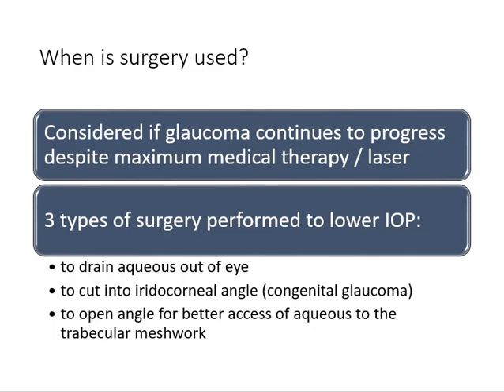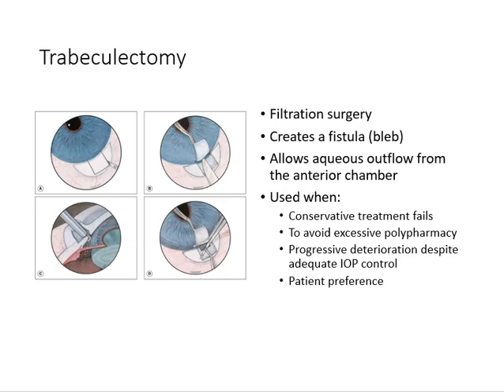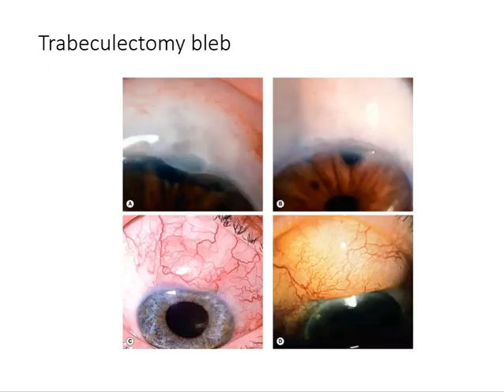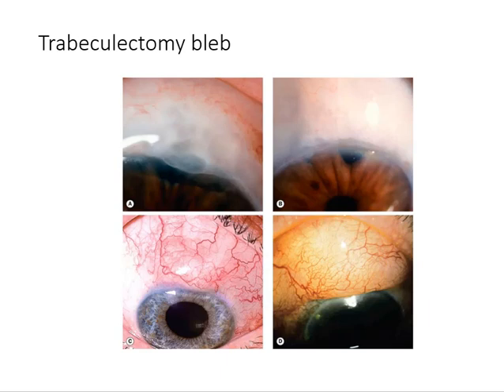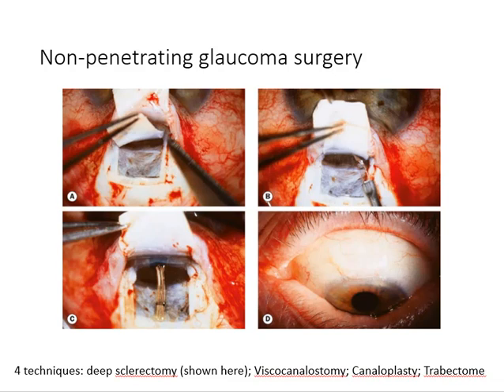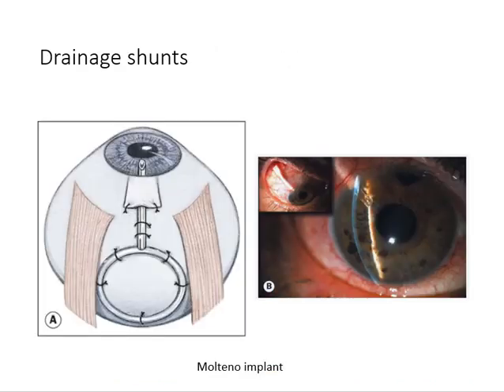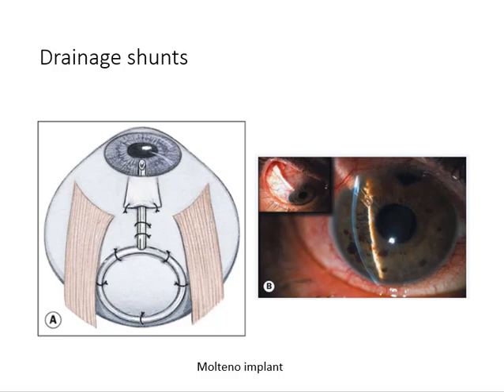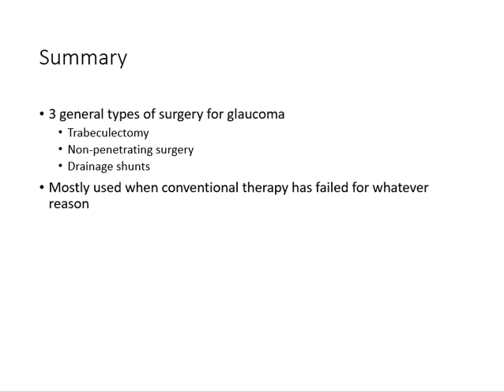Surgery for glaucoma